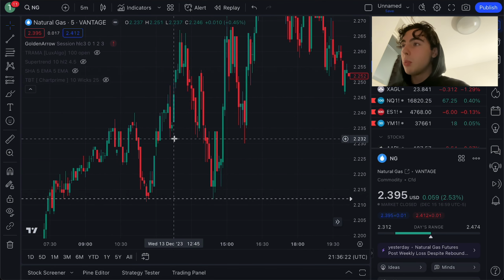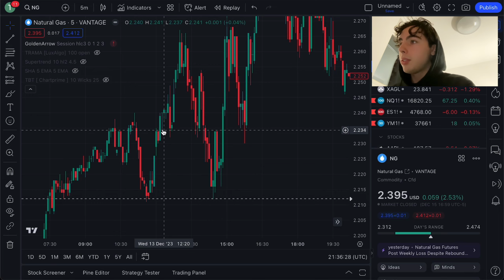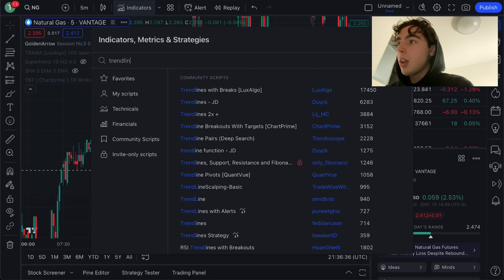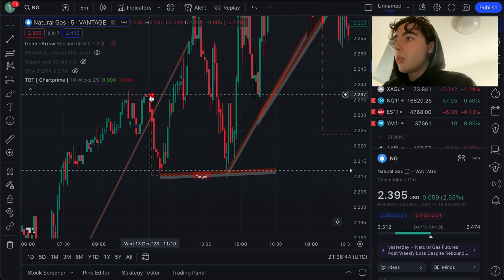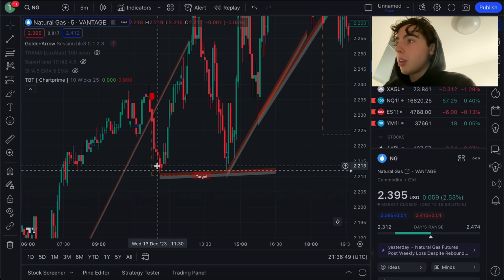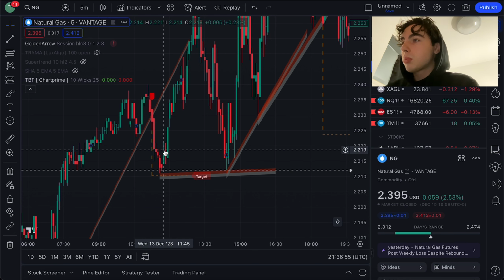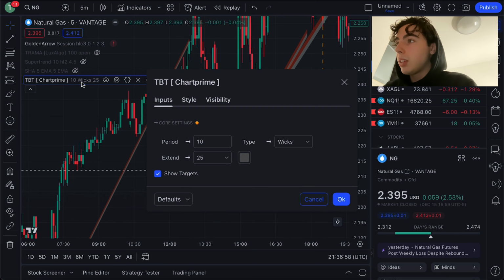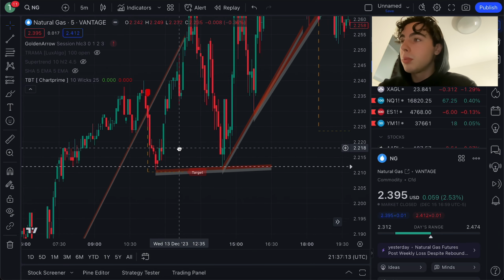This Trading Indicator Will Make You A Millionaire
This is my fifth video - Trading Secrets 5.
Hope you guys enjoy the video and make sure to follow and drop a like :).

The video today explained a TradingView indicator which sets up your trendlines and gives you your take profit before hopping in the trade so you don't have to do it yourself. I found this strategy extremely useful so I hope you guys implement it into your strategies.

Here is a video on my easiest trading strategy I use so be sure to check it out: